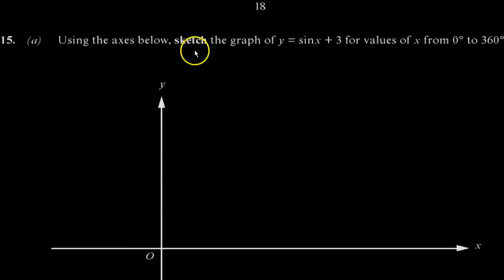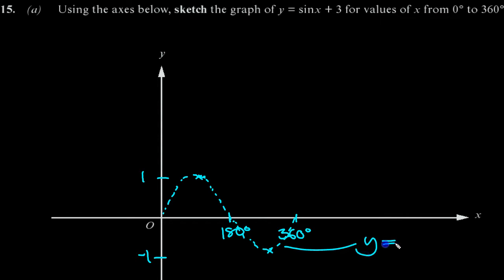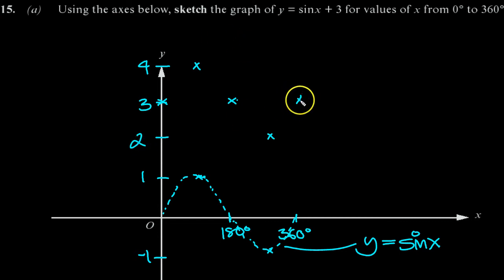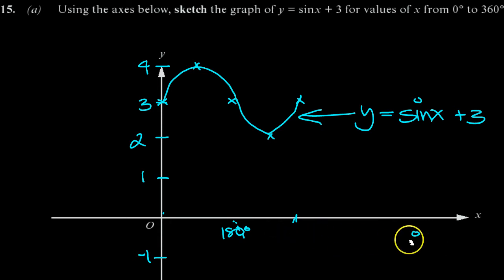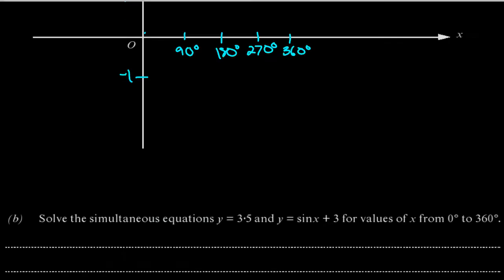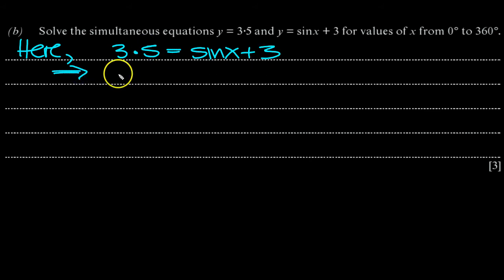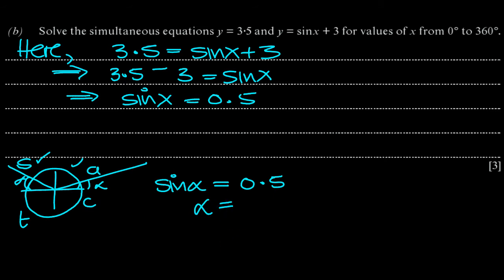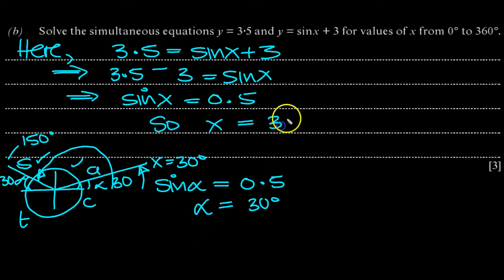GCSE Higher Tier WJEC June 2012 P2 page18